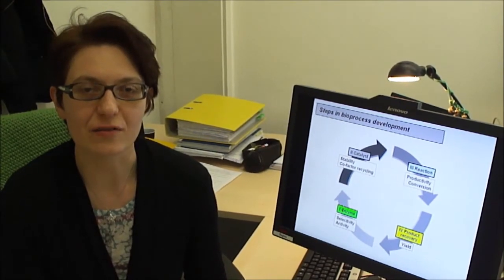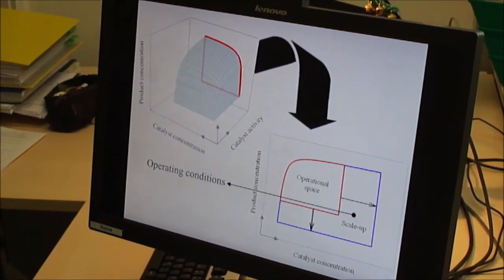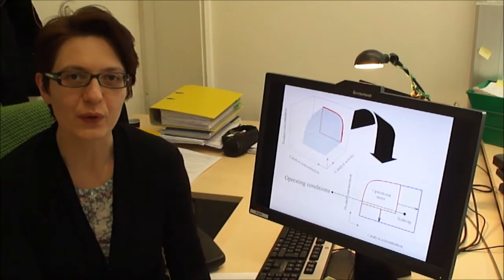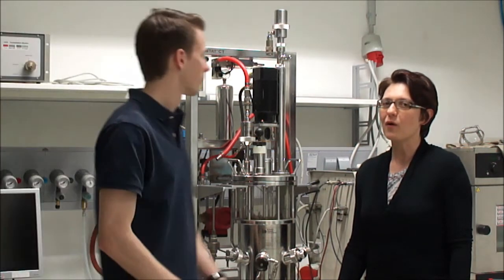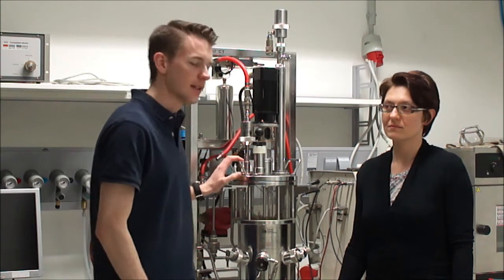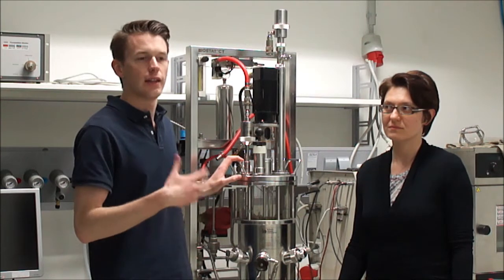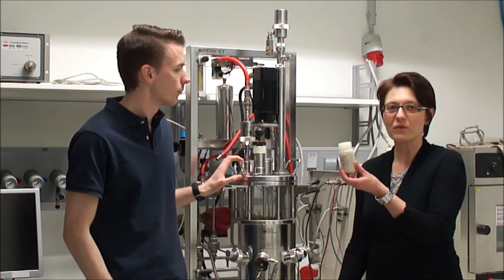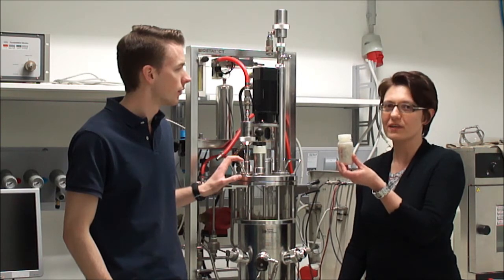B&B: Scale-up and intensification of (S)-1-(2-chlorophenyl)ethanol bioproduction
Video Highlight from Regina Kratzer and Thomas Eixelsberger on their recently published B&B paper entitled "Scale-up and intensification of (S)-1-(2-chlorophenyl)ethanol bioproduction: Economic evaluation of whole cell-catalyzed reduction of o-Chloroacetophenone". Read the paper on Wiley Online Library